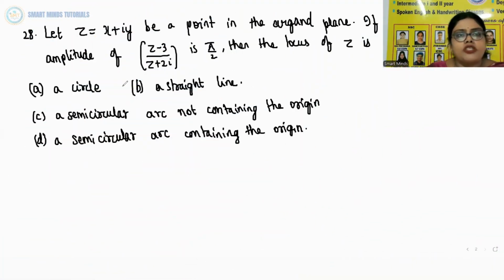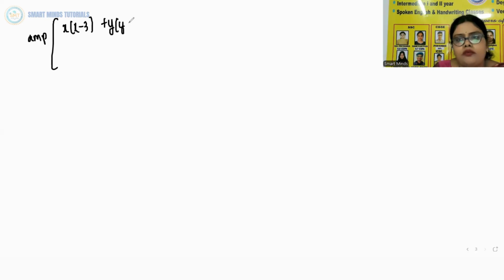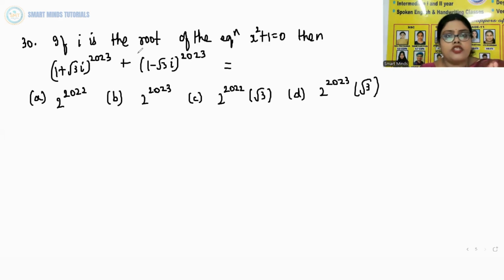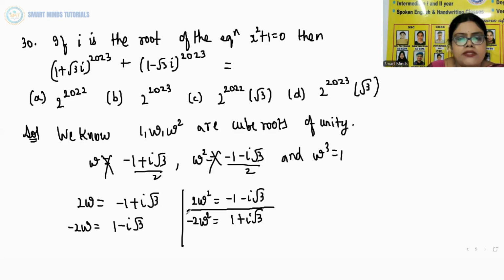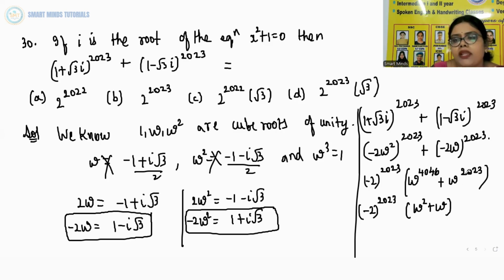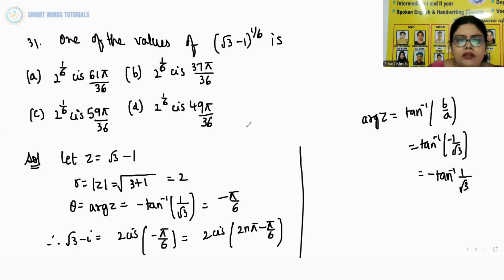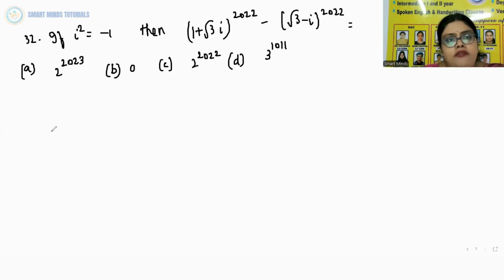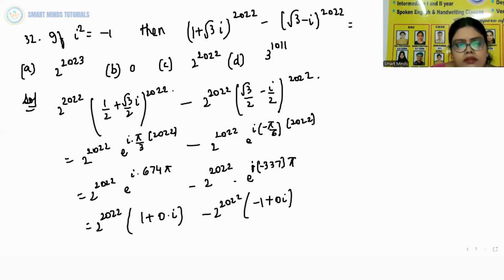Complex Numbers EAMCET |De Moivre’s Theorem EAMCET Class 2| EAMCET Level Problems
Welcome to our Inter 1st Year Maths IIA class on Complex Numbers and De Moivre’s Theorem – Class 2! 🔢
In this session, we’ll solve EAMCET level problems to strengthen your understanding and help you apply De Moivre’s Theorem effectively in exams.

📘 Topics Covered:

Recap of De Moivre’s Theorem

Application to complex number powers and roots

EAMCET-level problem-solving techniques

Step-by-step explanations with tricks and shortcuts

🎯 Perfect for students preparing for Intermediate (AP & TS) exams and EAMCET aspirants who want to boost their problem-solving skills.

📚 Watch till the end to master this topic and score high in competitive exams!